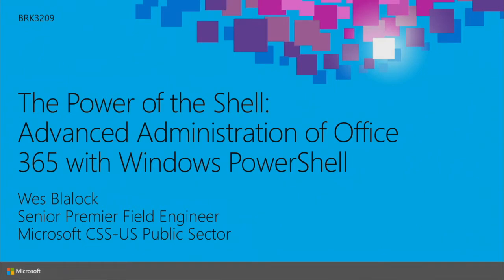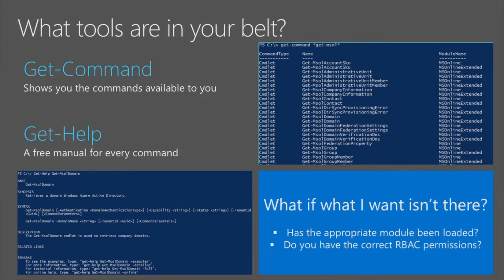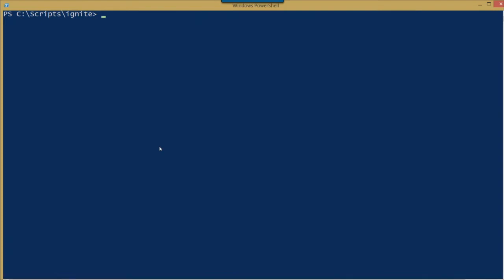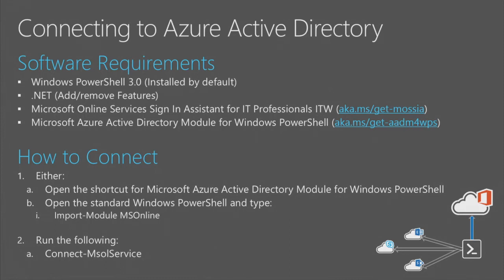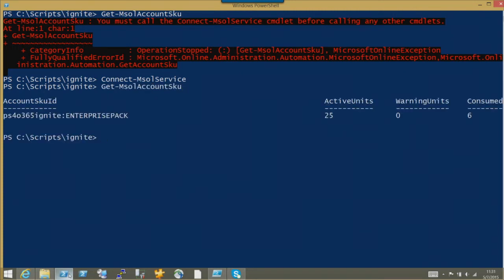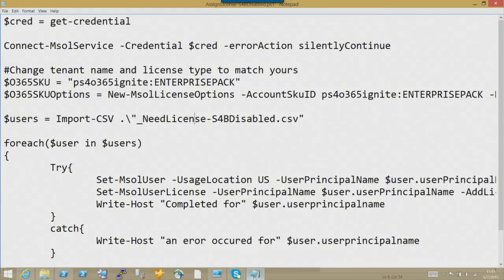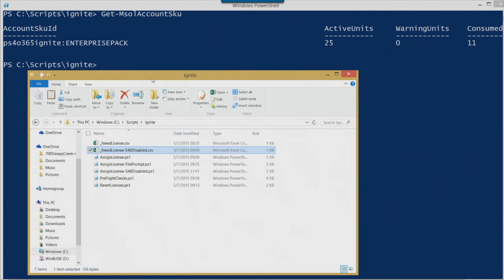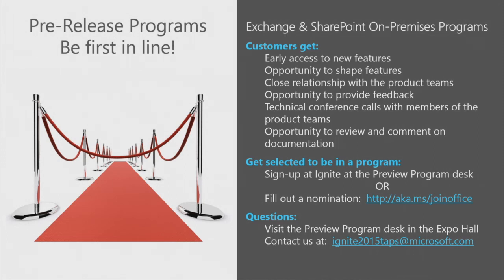Microsoft Ignite 2015 The Power of the Shell Advanced Administration of Office 365 with Windows Powe